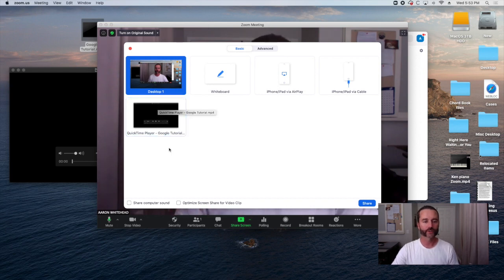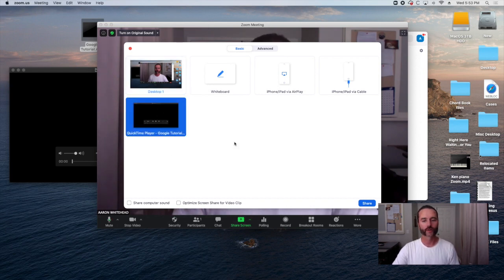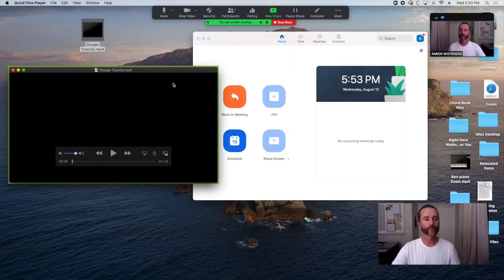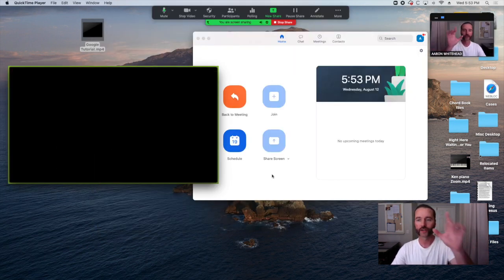A Trick Every Teacher Needs to Know! Use Zoom to Record A Video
Are you a teacher trying to learn how to use Zoom in your classroom? Are you pulling your hair out trying to do it all? Here is a trick to make your life easier. Use Zoom to record a video of you teaching a lesson. Then use that video in your Zoom call! Now rather than having to each and manage your class, you can play the video of your lesson while you monitor your students.

In this video you'll learn how to use Zoom to record a video. This is great for virtual or distance learning because having a prerecorded video will allow you to spend more of your time focused on your students during a Zoom call and less time fumbling around while the students watch.

Prerecord the lesson beforehand and use your time on Zoom to monitor your student's involvement!